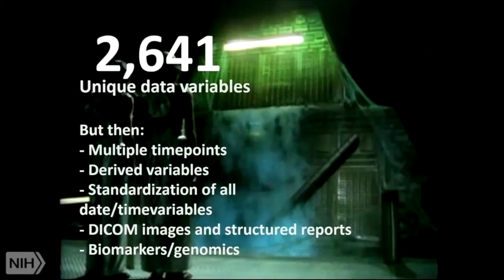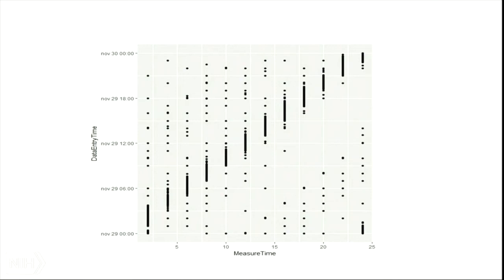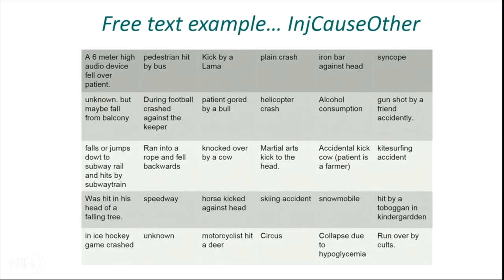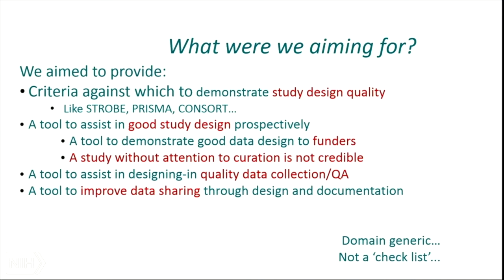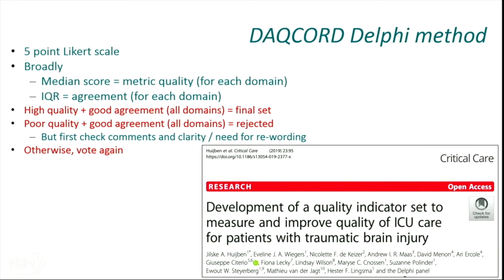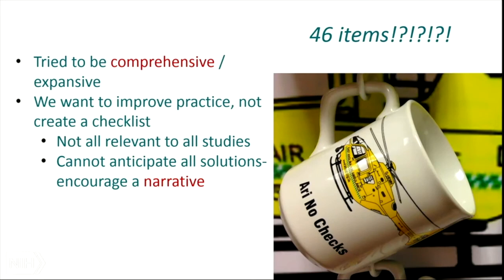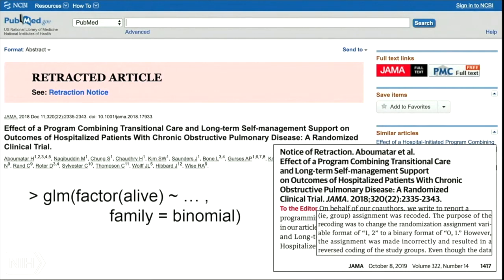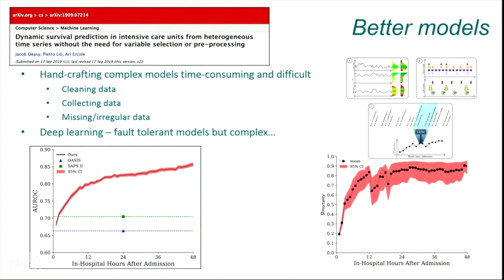What is DAQCORD?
Data Access Quality & Curation for Observational Research Designs (DAQCORD) presentation by Dr. Ari Ercole during the International Initiative For Traumatic Brain Injury Research (InTBIR) 2019/NINDS, NIH.
Topics covered
  - Data curation - complexity and general issues
  - Aims of DAQCORD
  - DAQCORD Delphi method
  - DAQCORD result